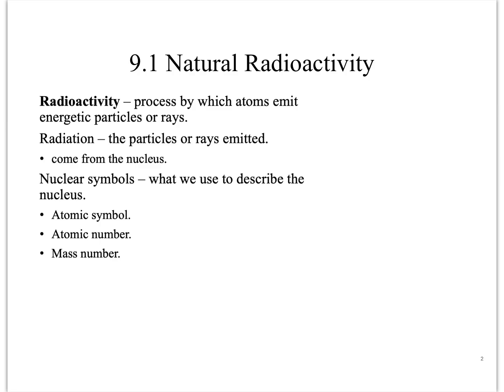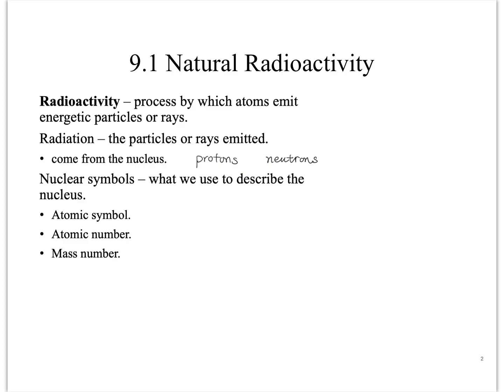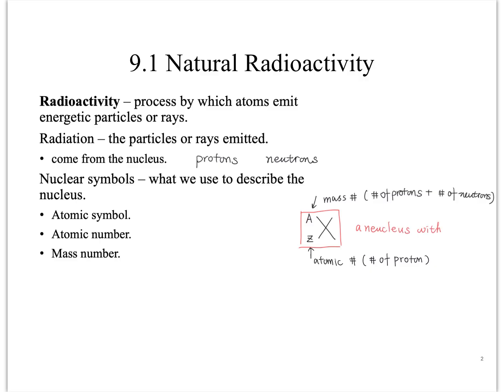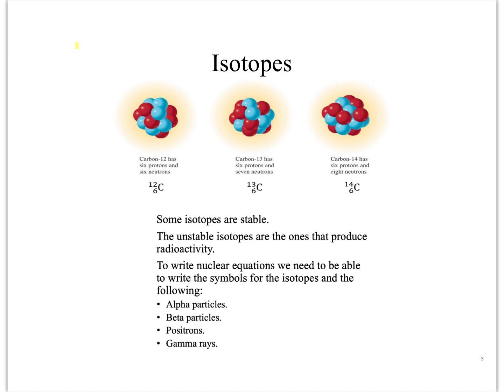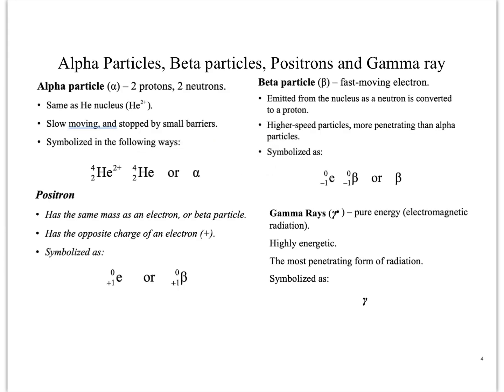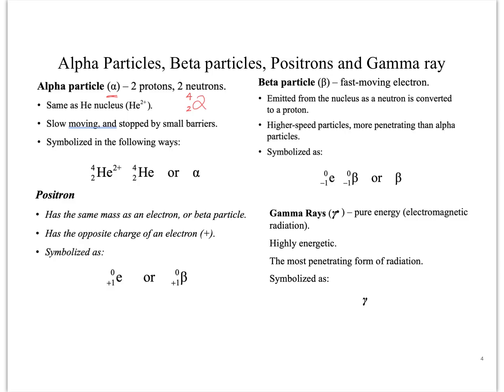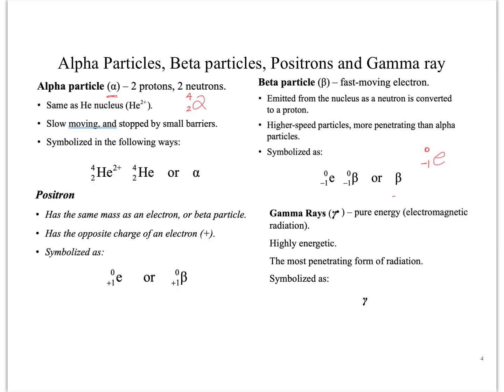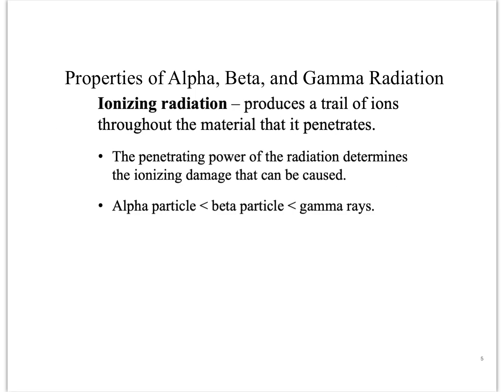Dr Reeves's Lecture Chapter 9.1 Natural radioactivity